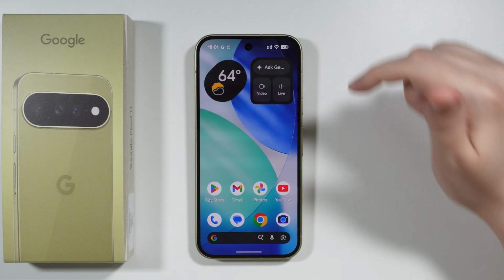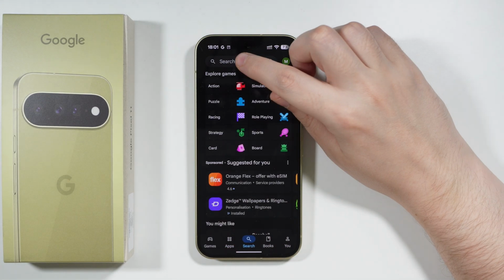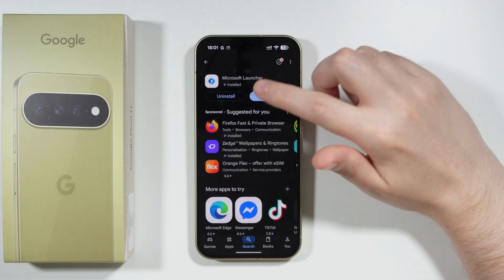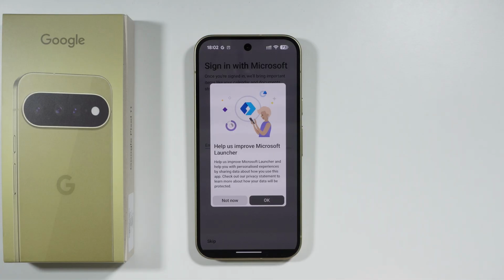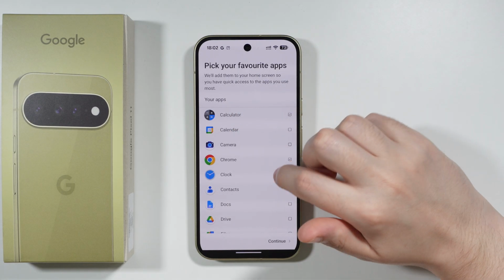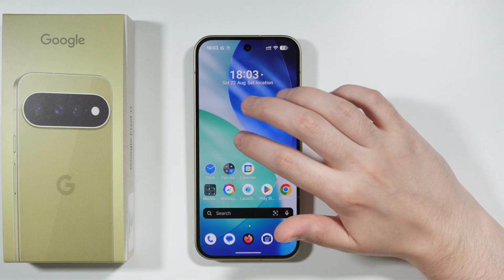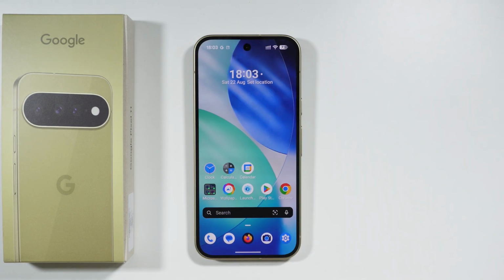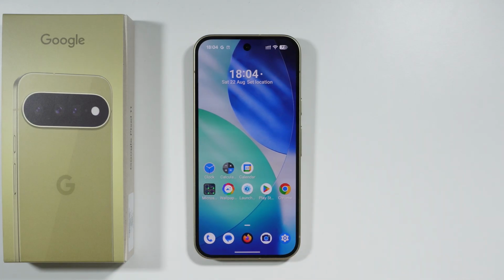Google Pixel 11: How to Remove Google Search Bar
In this video, I'll show you how to remove the Google Search bar on your Google Pixel 11 effortlessly. By following these simple steps, you can customize your home screen and declutter your interface for a cleaner look. Whether you want more screen space or just prefer a different setup, this tutorial will guide you through the process quickly and easily.